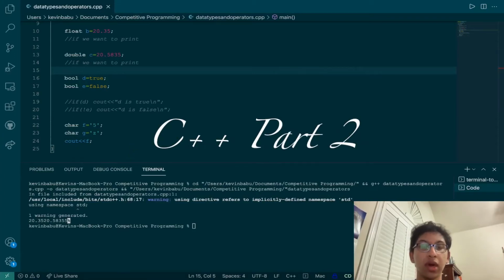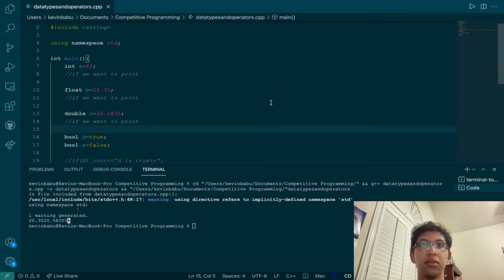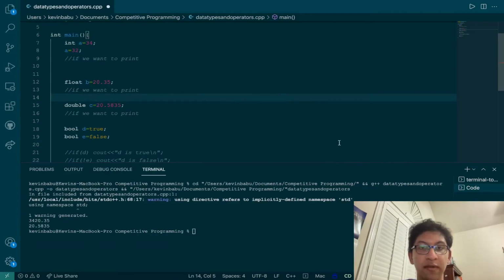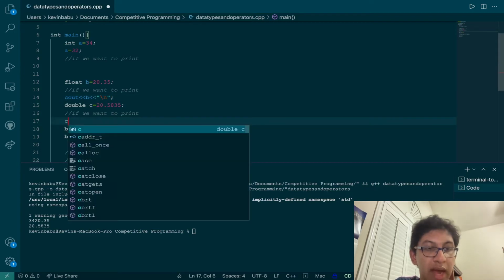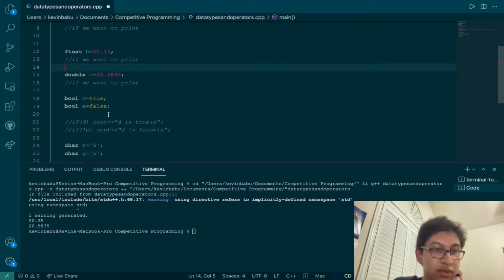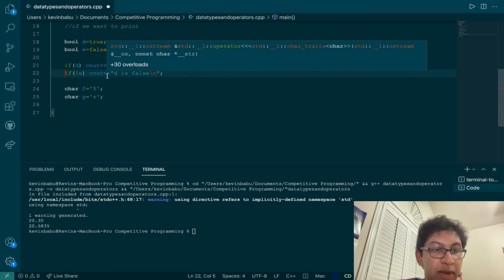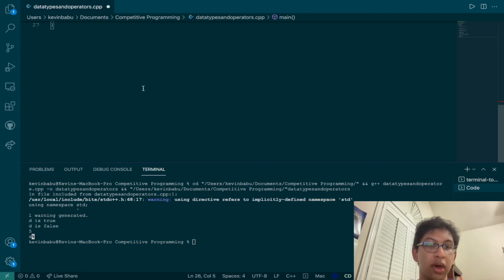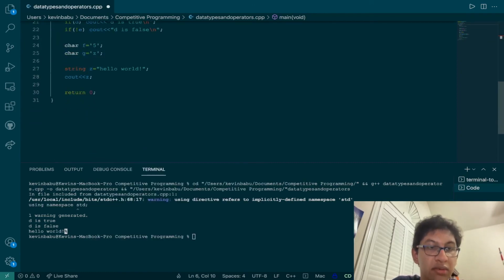C++ Tutorial Part 2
Hello and welcome to our second video in the C++ Tutorial series. Here, we'll take a look at different data types and how to create them in our code.